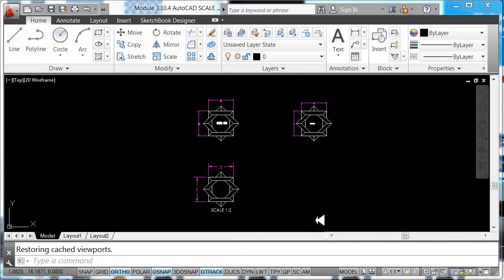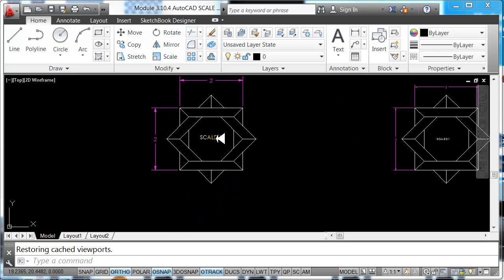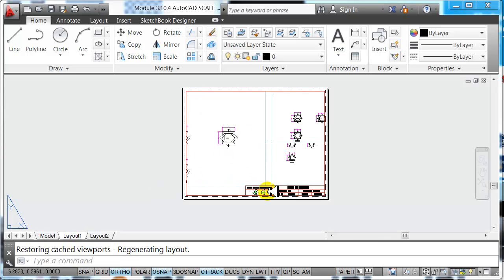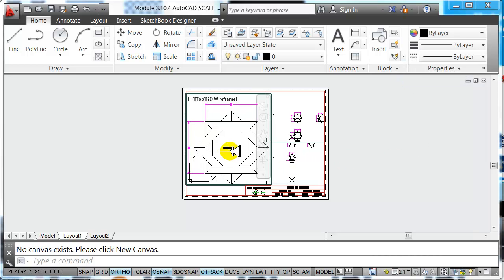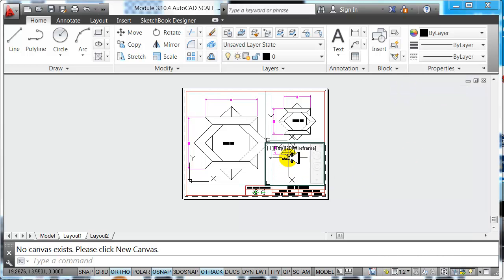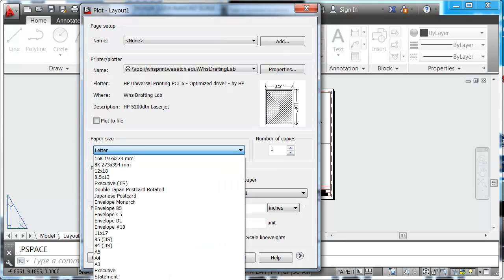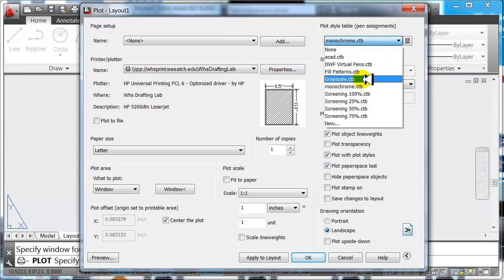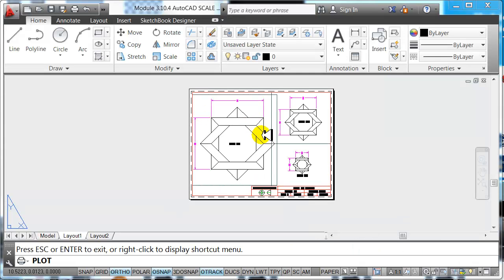Module 3 Autocad scale assignment